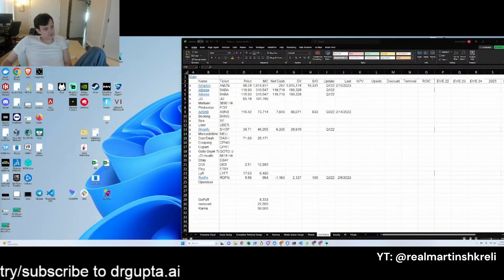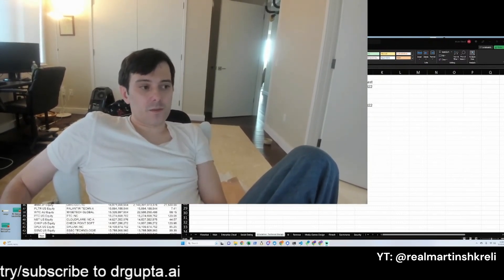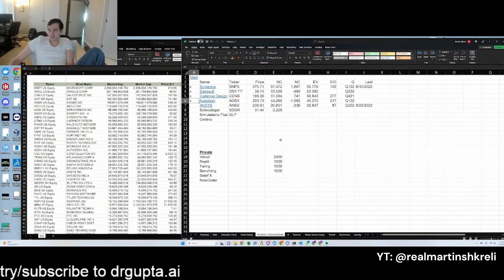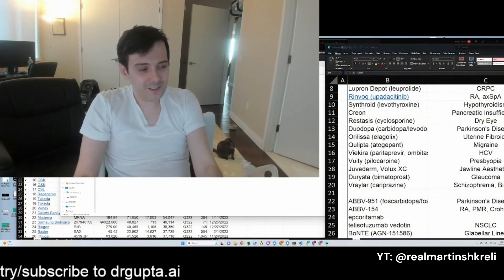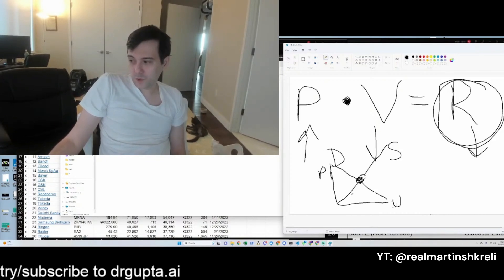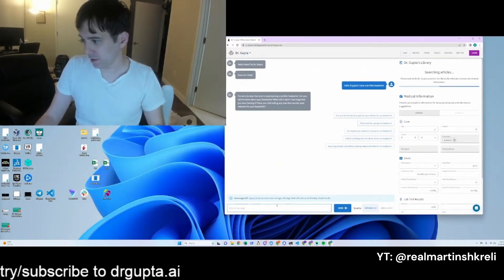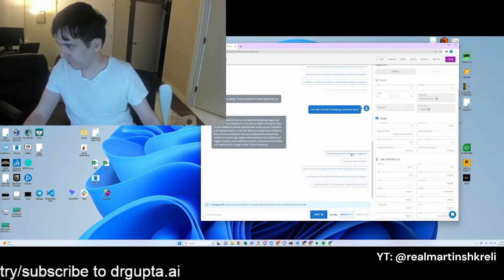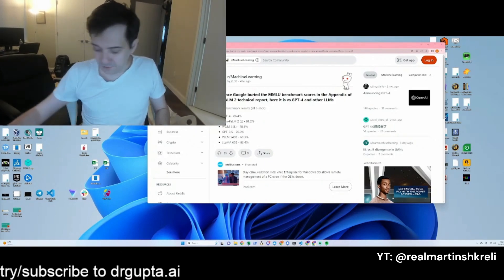PayPal Stock Still A Buy? | $PYPL earnings, Mark Cuban is Fake & Crypto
Martin Shkreli on PayPal ($PYPL) earnings, and is it still a buy. Crypto, Dr. Gupta and Mark Cuban.

[Martin Shkreli book recommendations]
📖 Phil Knight: Shoe Dog: A Memoir by the Creator of Nike

📖 Benjamin Graham: The Intelligent Investor

📖 Wallace Wang: Beginning Programming All-in-One For Dummies

📖 James Wallace: Bill Gates and the Making of the Microsoft Empire

[TIMESTAMPS]
00:00 Martin's future business plans
00:19 Fighting against your own company
00:48 What to do if you don't have money
00:59 Crypto promotion
01:24 Crypto talk
04:05 Tesla coin?
04:20 Opportunities in Crypto
05:09 Medicine pricing lesson
07:08 Scariest Chinese Matrix company?
08:06 How to use Dr. Gupta
10:51 $PYPL stock still a buy after earnings?
11:30 Mark Cuban's pharma company is fake?
11:46 Martin Shkreli vs. Mark Cuban fight